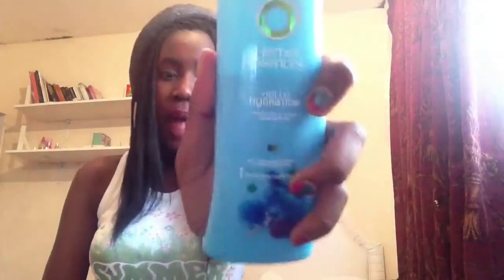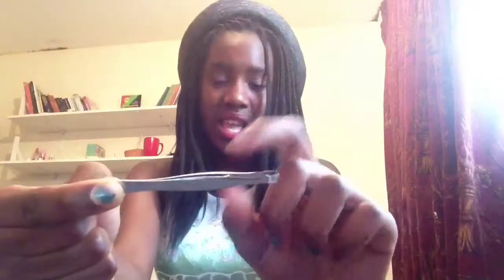May Favourites •2013•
Hey guys these are my favourites for this month and I hope you like them.
Song Links
•Something That We're Not
Demi Lovato
•Come and Get It
•Let Her Go
Passenger
•No Diggity+Thrift Shop
Those are my song favourites.
My movie favourite the trailer

*All opinions are mine*